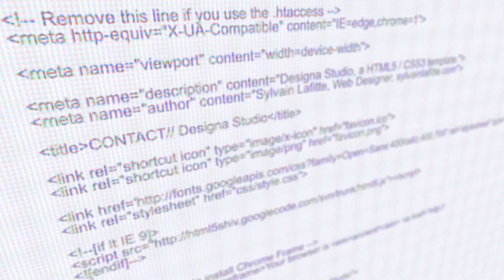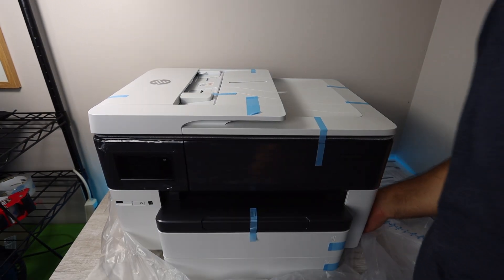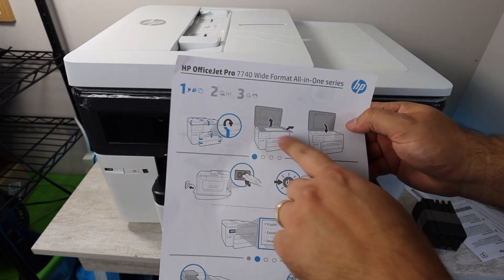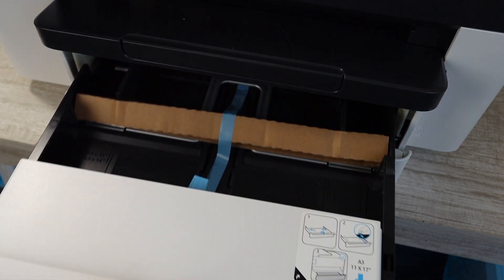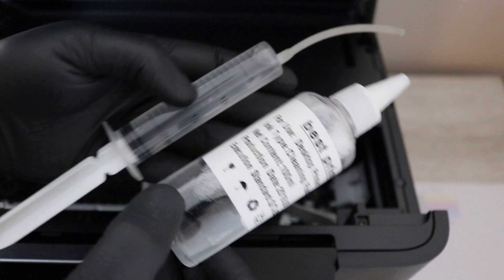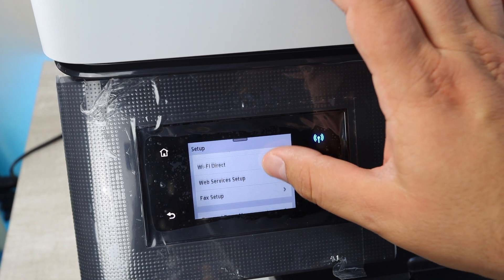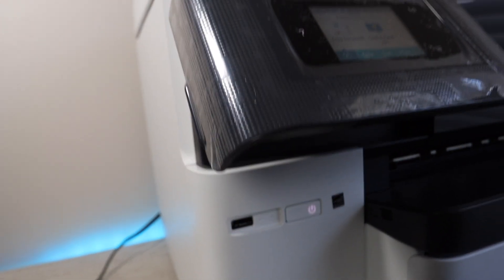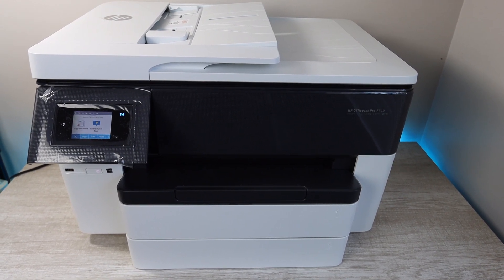HP Officejet Pro 7740 Unboxing, Setup & Review